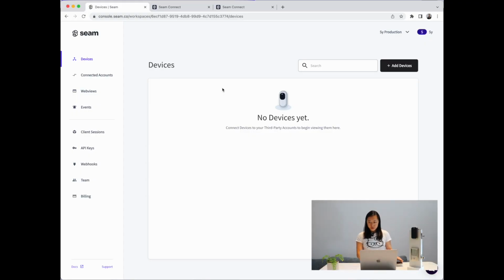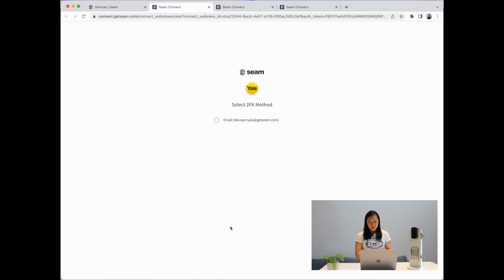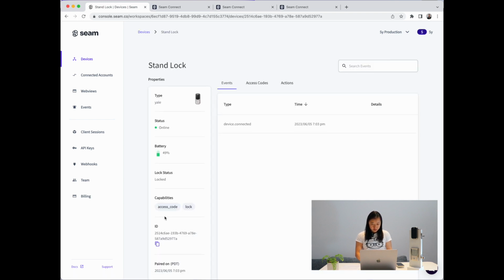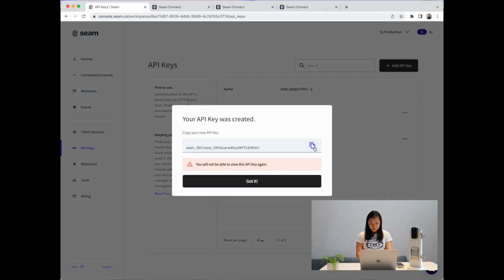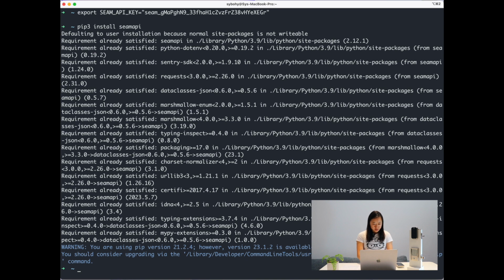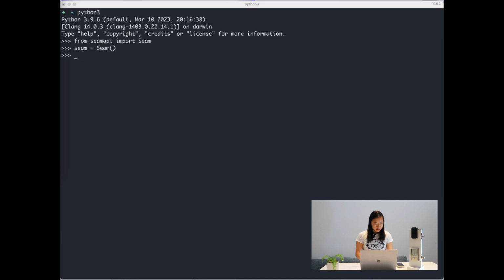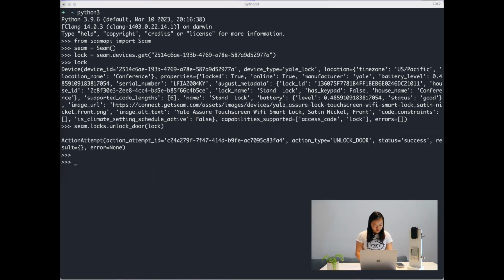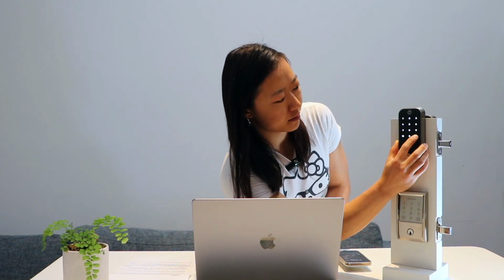Seam API Overview & Demo: Connect and Control IoT Devices (Yale, Schlage, Nest & More)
In this video, Dawn Ho, Co-Founder of Seam, gives a quick overview and demo of the Seam API — a unified API for connecting and controlling IoT devices such as smart locks, thermostats, and more.

💡 Why Seam?
Connecting IoT devices is difficult because each brand has its own APIs and quirks. Seam provides a single, standardized API and SDKs (Python, JavaScript, Ruby, PHP) that make it easy to integrate devices into your product.

🔑 In this demo you’ll learn how to:
1. Connect a Yale smart lock account through the Seam Console
2. Retrieve device details with the Seam Python SDK
3. Unlock and lock a smart lock via the API
4. Create a time-bound access code to manage entry securely